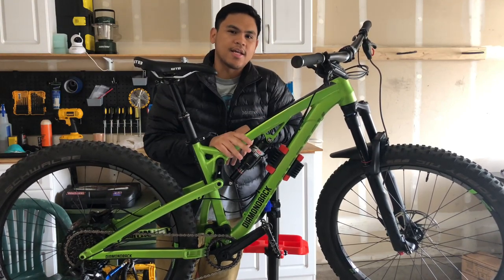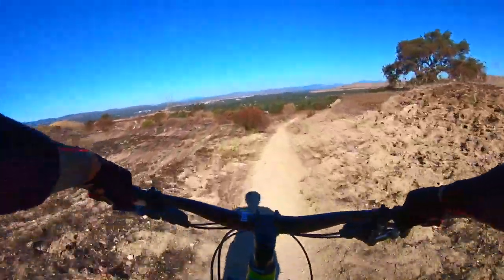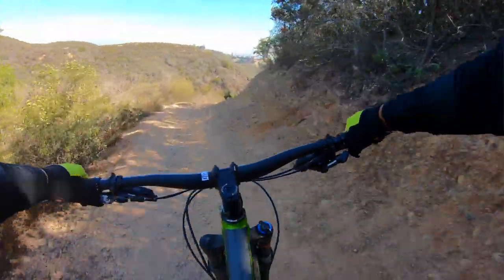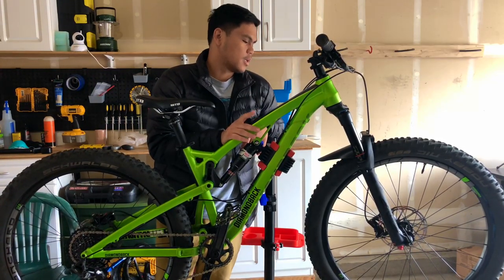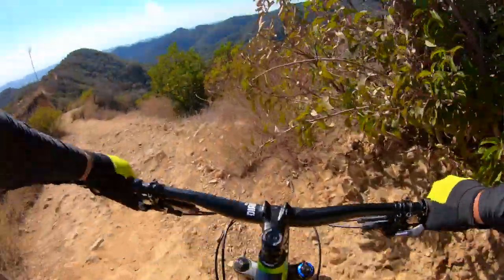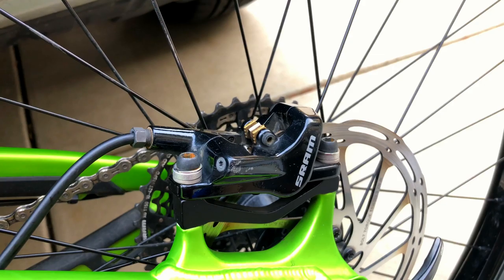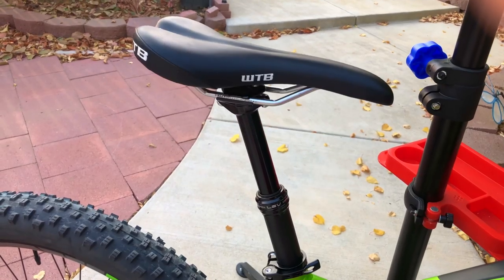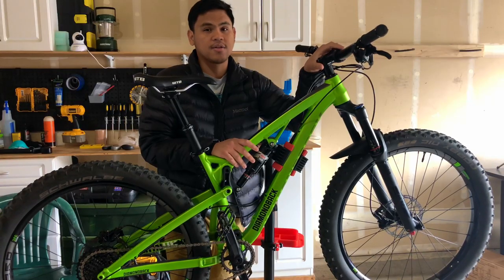2017 Diamondback Catch 2: Bike Check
This is an awesome beginner's bike! The plus tires and geometry gives you better grip and confidence to push your skills to the limits. Good components out of the box, this bike smashes trails right off the bat.

The 2018 model has different components.